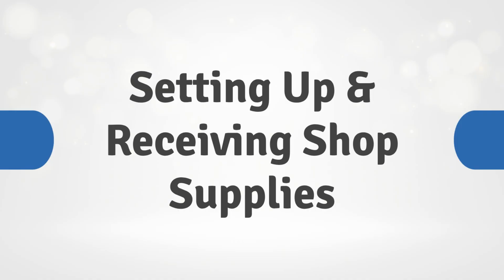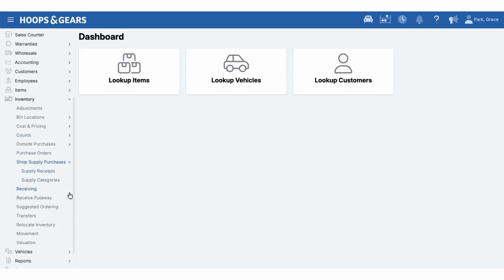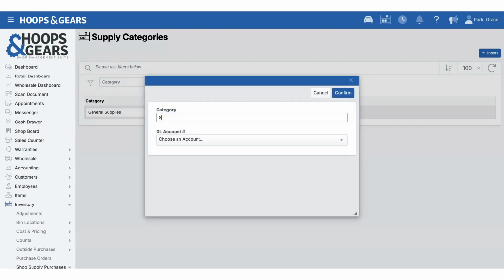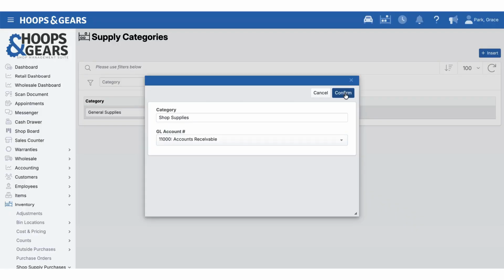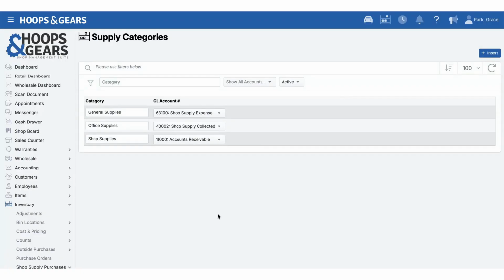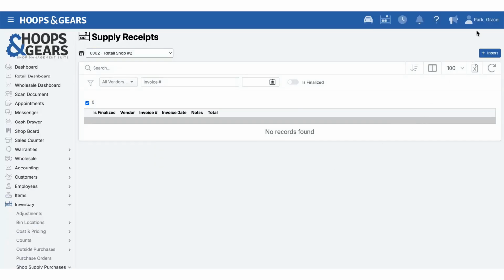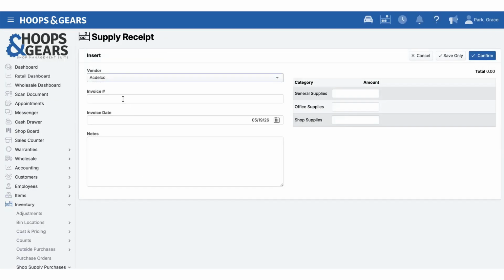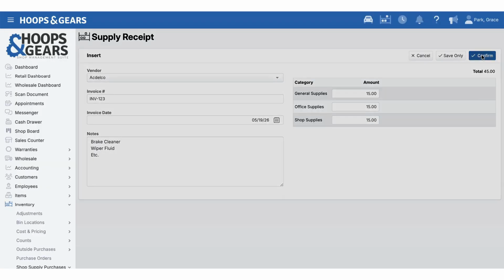Setting Up & Receiving Shop Supplies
Run a more profitable tire or auto shop.